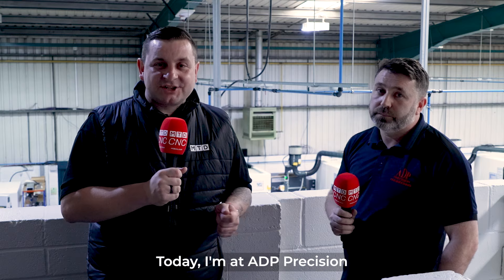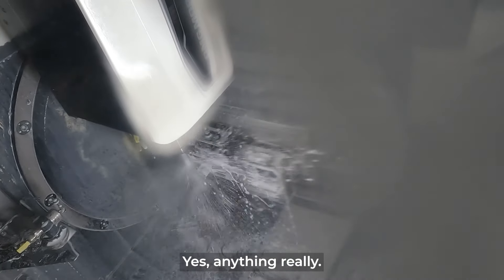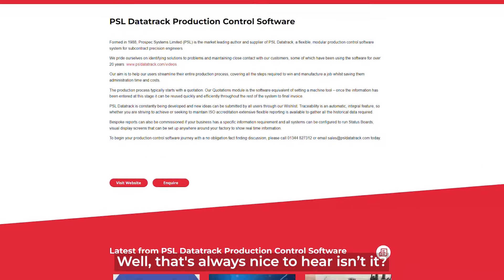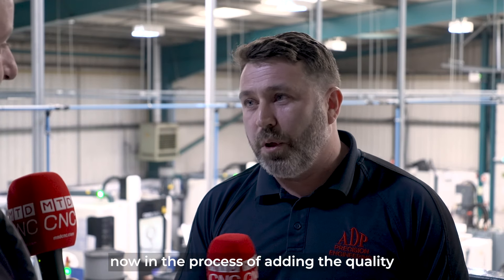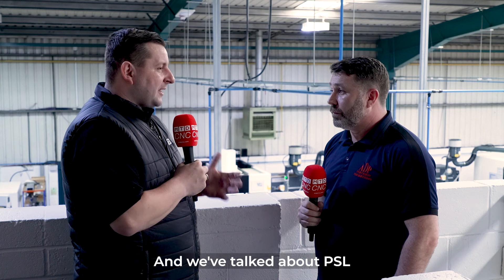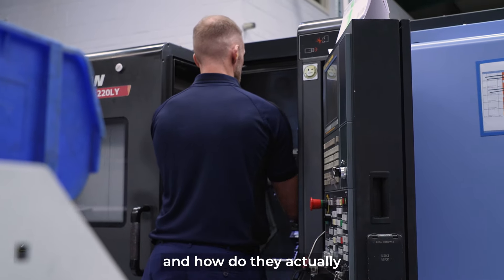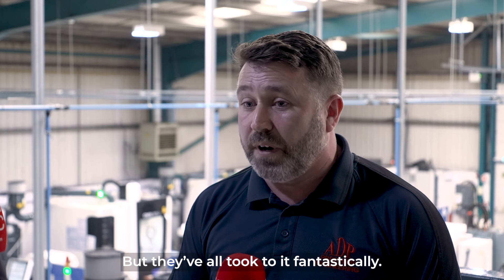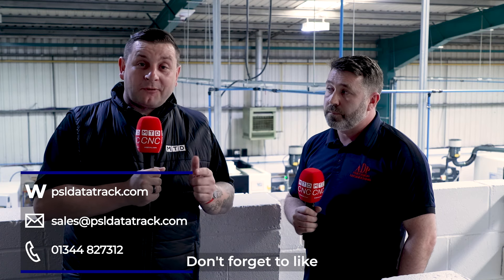ADP Precision achieve overall efficiency and streamlined production with PSL Datatrack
Streamlined production, improved traceability, and loads of time savings – that’s what ADP Precision have achieved with PSL Datatrack! Tom Skubala of MTDCNC and Anthony Ingledew of ADP Precision discuss the massive gains through a fantastic software that improves overall efficiency on the shop floor. As precision engineering specialists, ADP Precision supply products to a variety of sectors like medical, oil & gas, subsea, and surgical. With PSL Datatrack, ADP Precision don’t have to suffer from manual data input or not knowing what’s happening on the shop floor. With everything centralized in one location through 16  easy-to-learn modules (it's more now!), ADP Precision believe the transition has been incredibly smooth. Find out what PSL Datatrack can do for your machine shop’s efficiency, traceability, and productivity!

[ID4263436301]